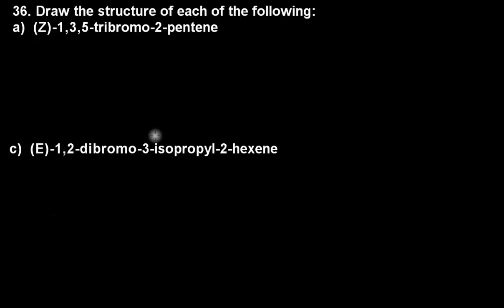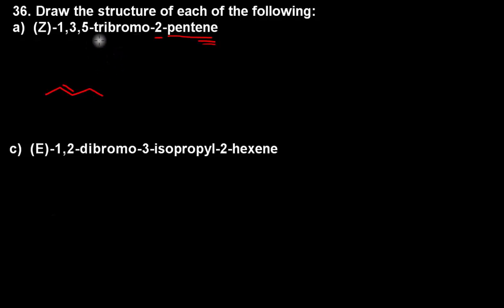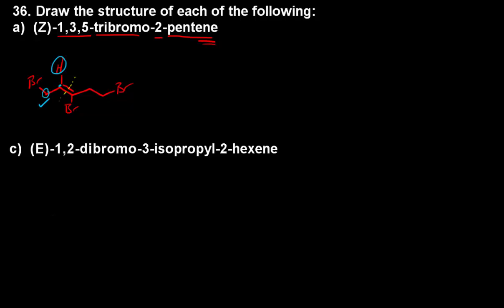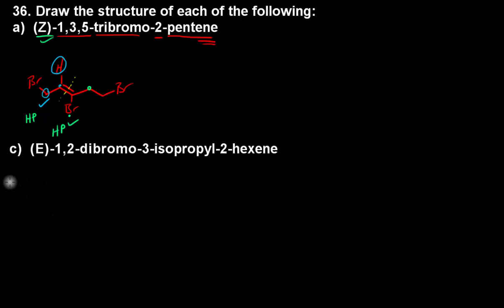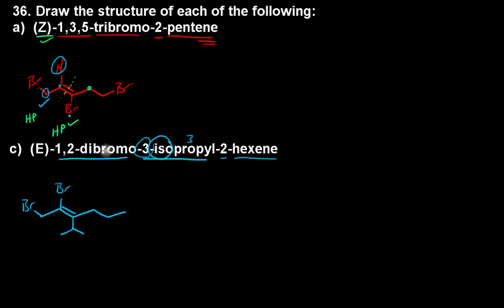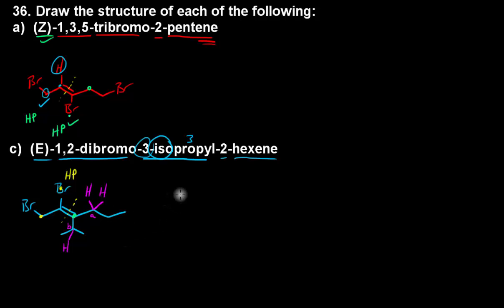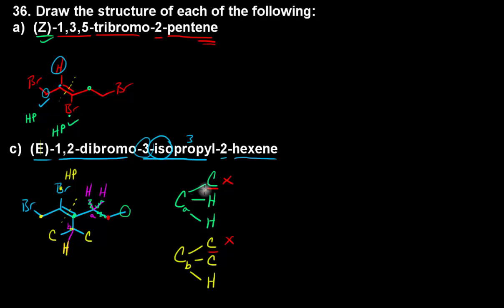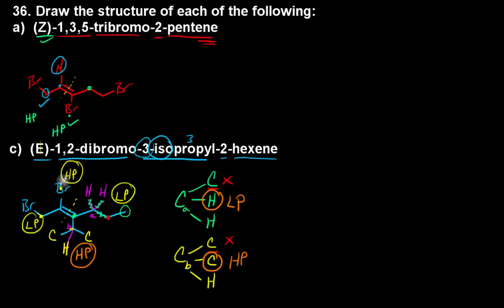Chapter 3 Problem 36